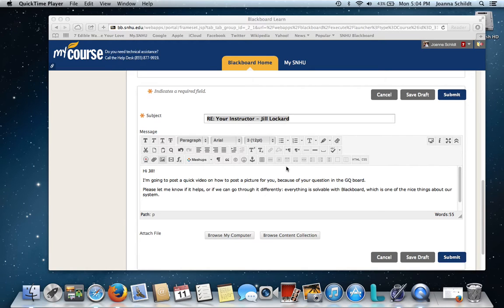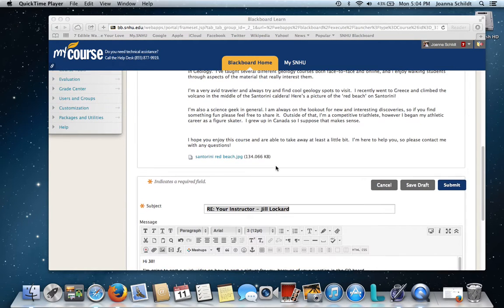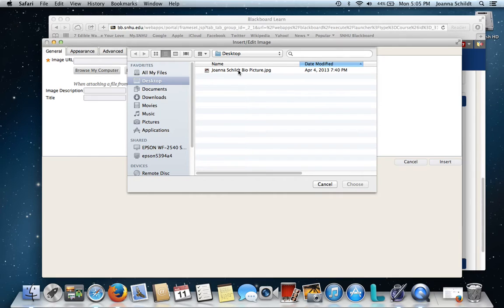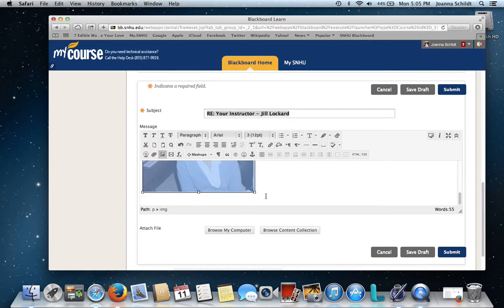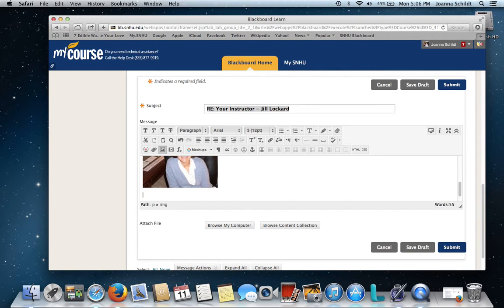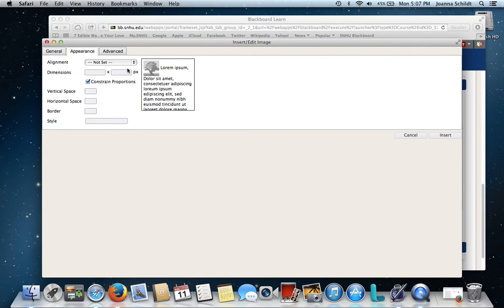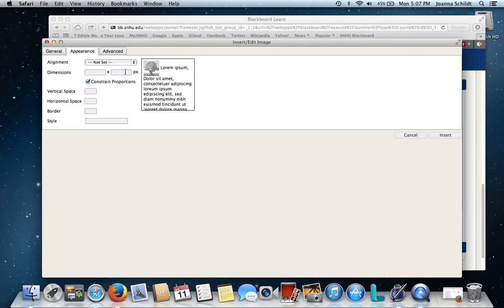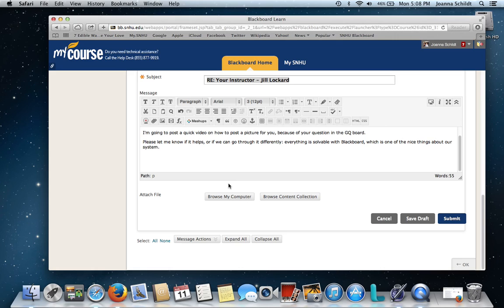How to embed an image in the Bb9 1 content editor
Quick video tutorial on how to embed an image from your desktop using the content editor in Blackboard 9.1